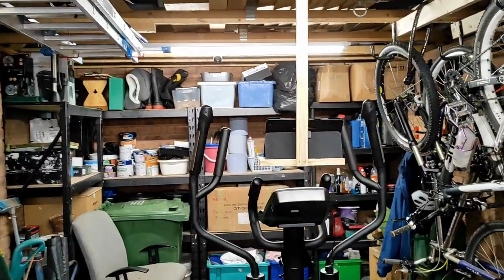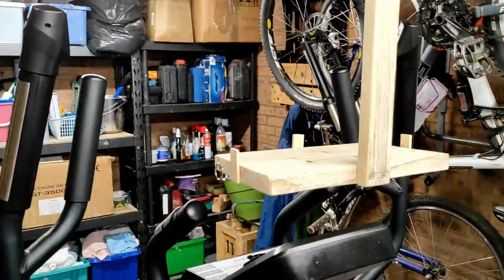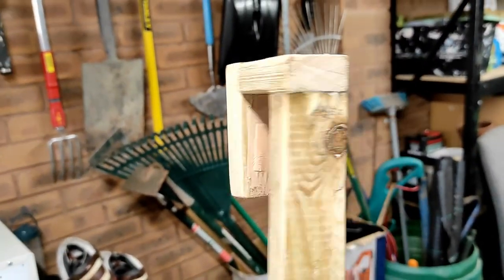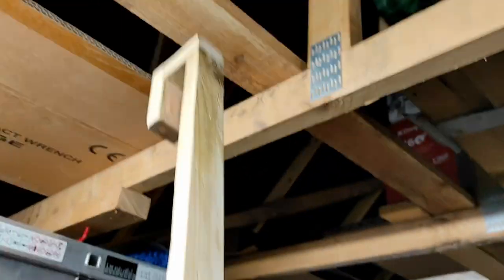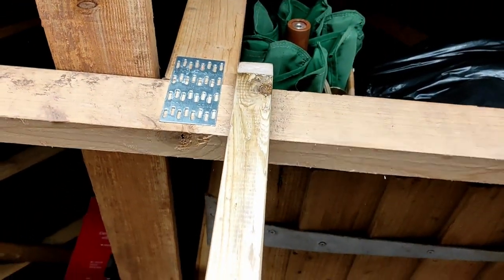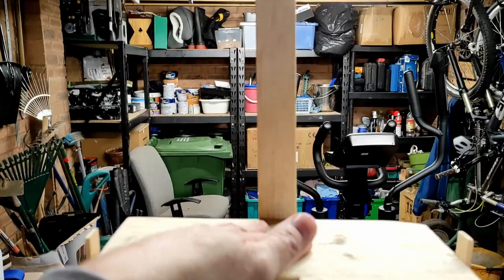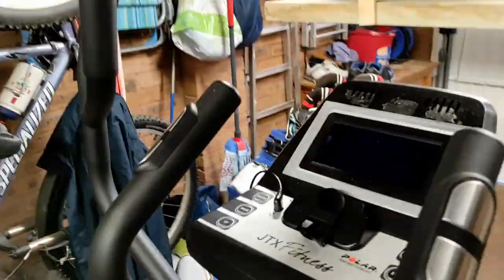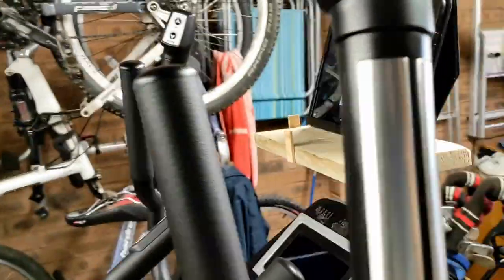How to Make a Simple Freestanding Tablet Holder for Exercise Equipment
In this video i will show you an idea how you can make a freestanding tablet holder for exercise equipment, such as a treadmill, cross trainer or exercise bike that you use in your garage. As long as your garage has exposed roof rafters, you can easily make a tablet holder that attaches and removes in a matter of seconds. Before you begin, just make sure you measure the height of your exercise equipment and roof rafters, so you get a correct fit.